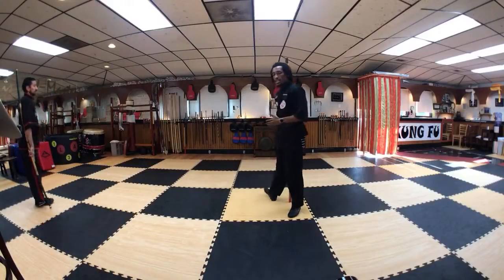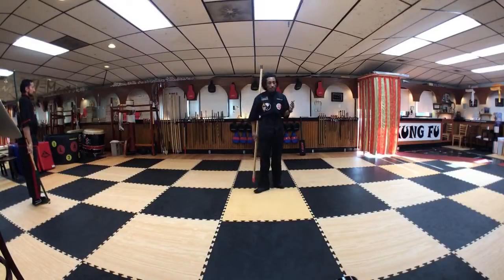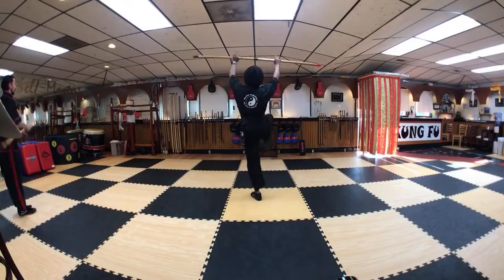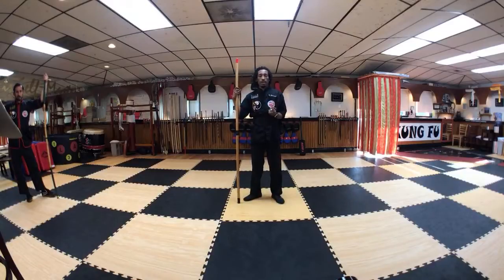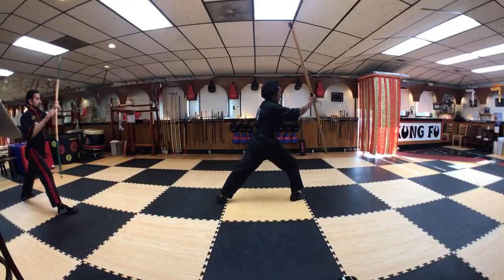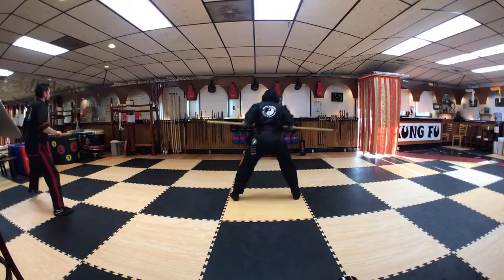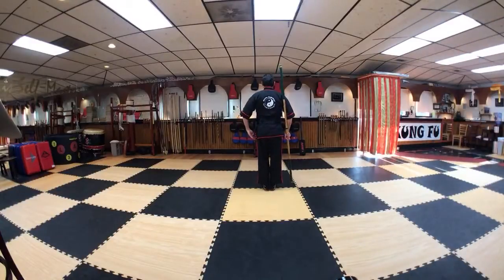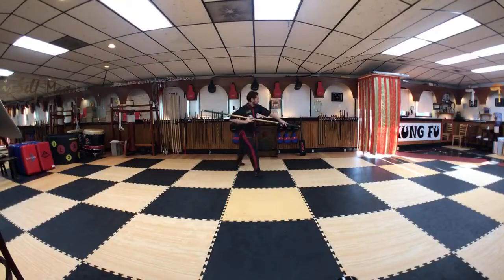Kung Fu Staff 04-20-2020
Beginner Kung Fu Staff set with Senior Head Instructor Hunter. Created while live streaming during the pandemic of 2020.